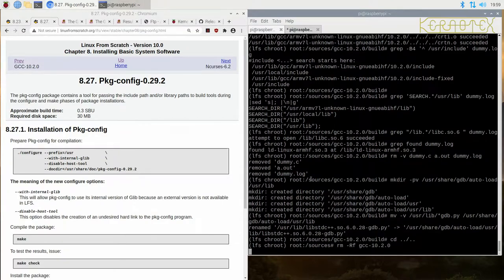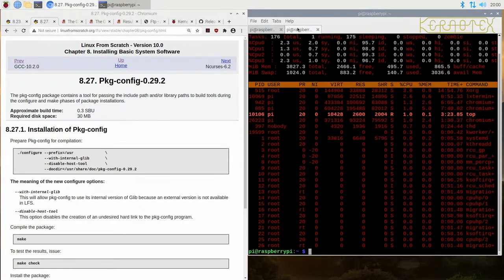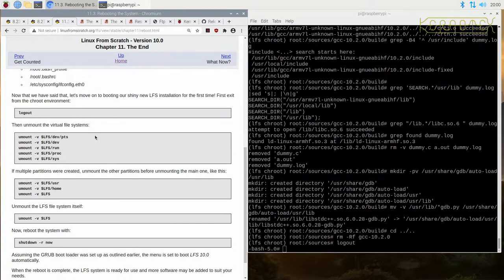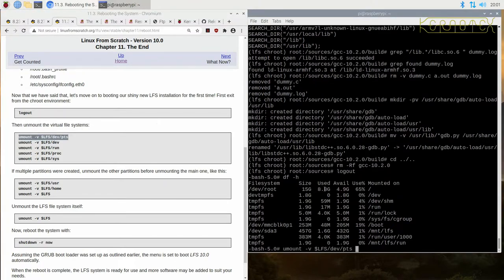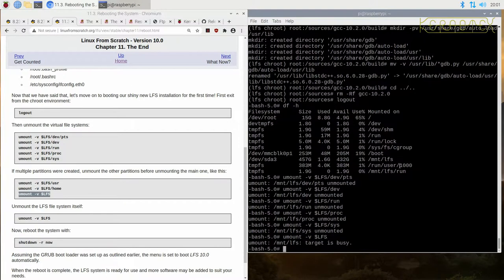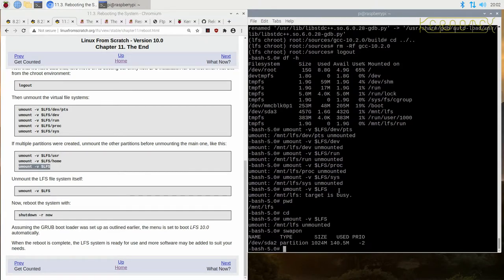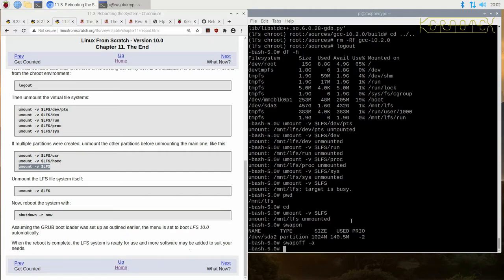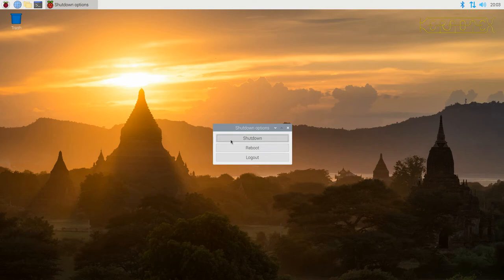LFS 10.0 on RPI400. 12: Taking a break. Shutting down mid build.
In this video I have a break from compiling and show how to close down the LFS setup before shutting down the host system on the Raspberry Pi.